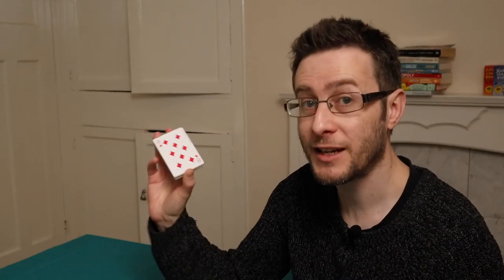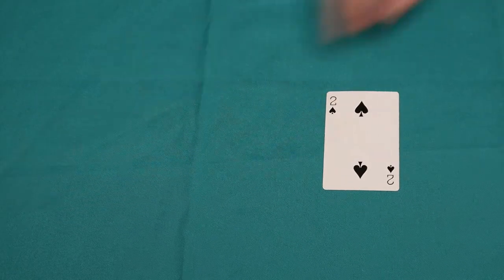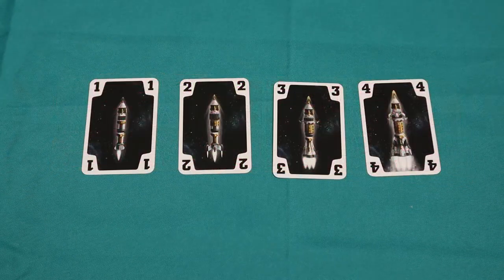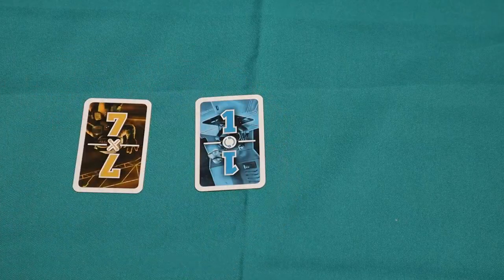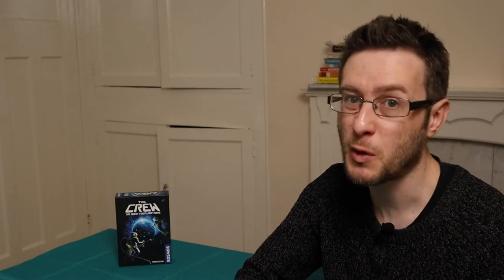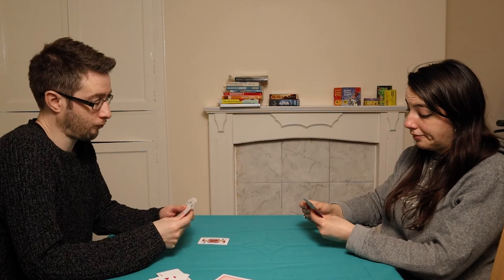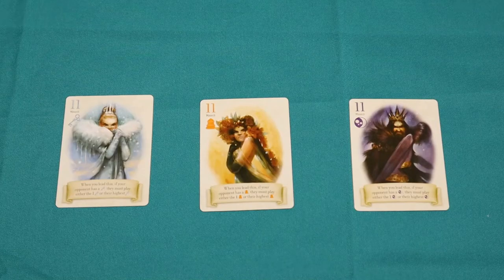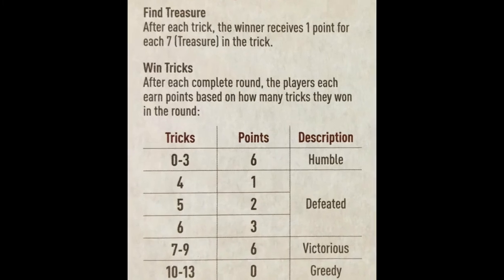Trick-Taking Special, featuring The Crew and The Fox in the Forest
In medieval times, Karnöffel meant 'scrotal hernia'. So there's that.

Trick-taking games were likely invented in Europe, around the same time as the modern playing card. That's around 600 years of history, and a whole lot of trick-taking games. But though there's a lot of variety in trick-taking games, the foundations on which the concept is built have not really changed.

But today we're looking at two trick-taking games that not only change the idea of what a trick-taking game can be, but do it while somehow remaining recognizably traditional. Join Andrew as he looks at The Crew, which turns traditional trick-taking into a cooperative team-building exercise, and then watch him flounder as he tries to work out the literal magic that makes The Fox in the Forest a genuinely (and alliteratively) traditional two-player trick-taking game.

00:00 - Introduction
04:24 - The Crew: The Quest for Planet Nine
11:49 - The Fox in the Forest
16:57 - Final Thoughts.